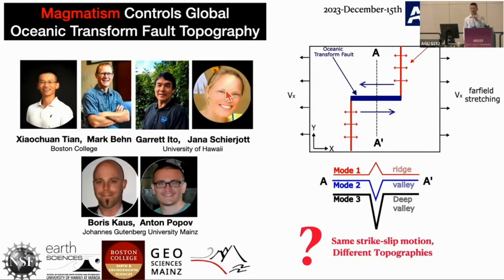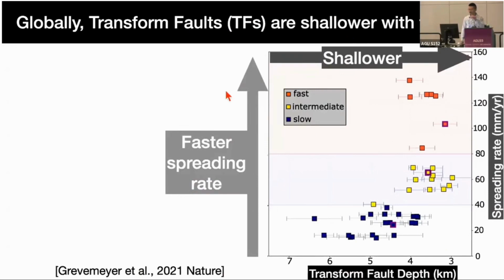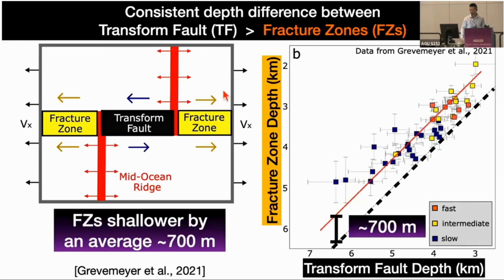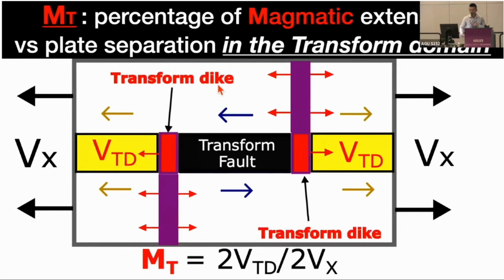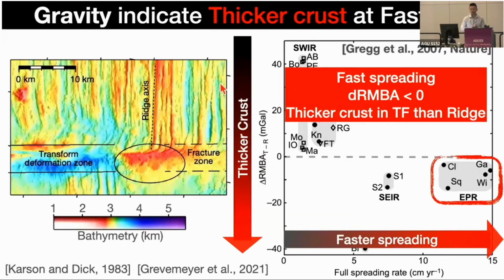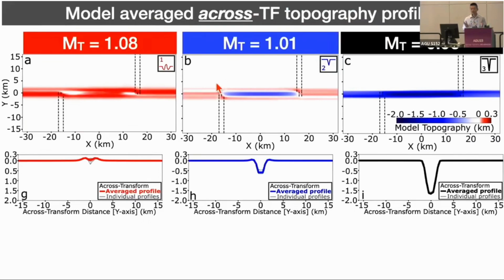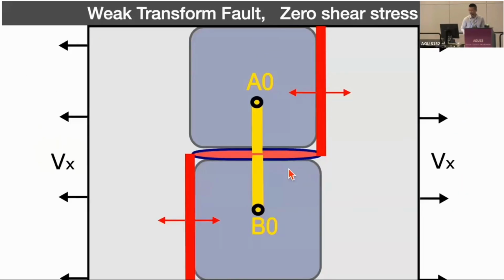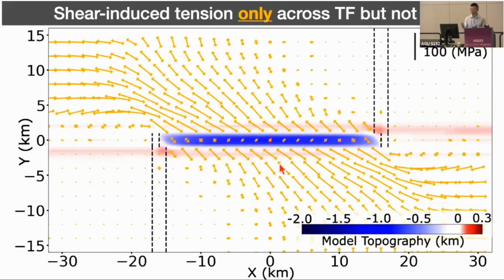Magmatism Controls Global Oceanic Transform Fault Topography (AGU23)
Abstrast:
Oceanic transform faults play an essential role in plate tectonics. Yet to date, there is no unifying explanation for the global trend in broad-scale transform fault topography, ranging from deep valleys to shallow topographic highs. Using three-dimensional numerical models, we find that spreading-rate
dependent magmatism within the transform domain exerts a first-order con- trol on the observed spectrum of transform fault depths. Low-rate magmatism results in deep transform valleys caused by transform-parallel tectonic stretching; intermediate-rate magmatism fully accommodates far-field stretching, but strike-slip motion induces across-transform tension, producing transform strength dependent shallow valleys; high-rate magmatism produces elevated transform zones due to local compression. Our models also address the observation that fracture zones are consistently shallower than their adjacent transform fault zones. These results suggest that plate motion change is not a necessary condition for reproducing oceanic transform topography and that oceanic transform faults are not simple conservative strike-slip plate boundaries.